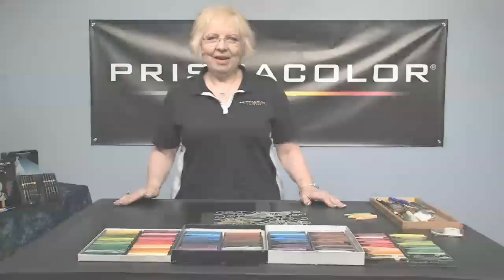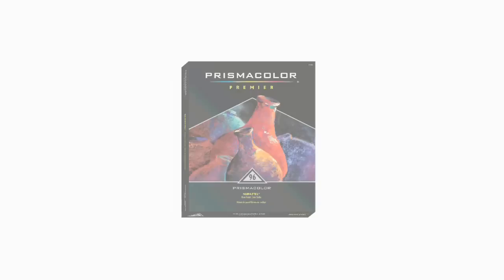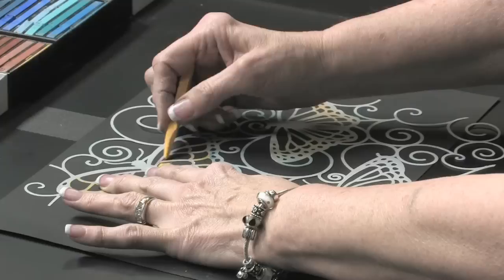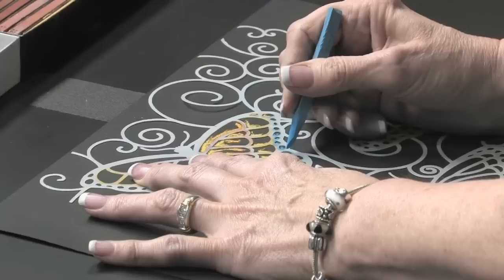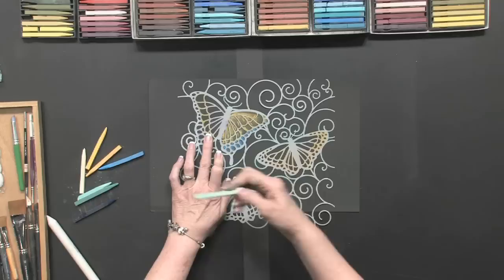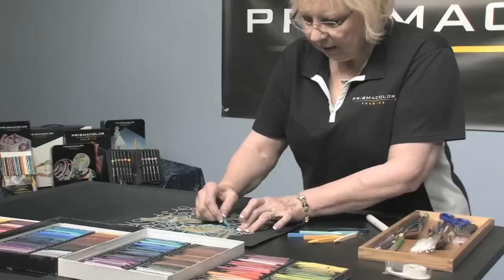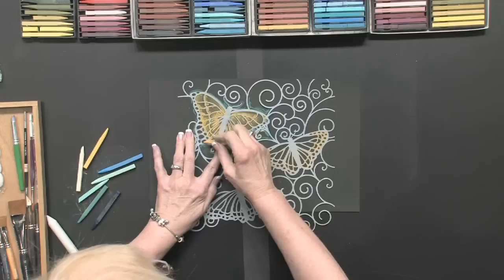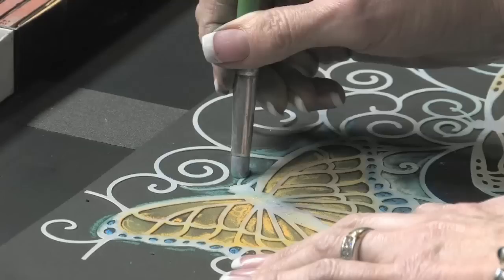Get to know NuPastel with Diana Garrett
Prismacolor expert, Diana Garrett, demonstrates an interesting technique using Prismacolor NuPastels and stenciling.